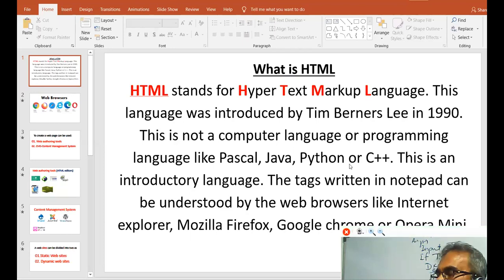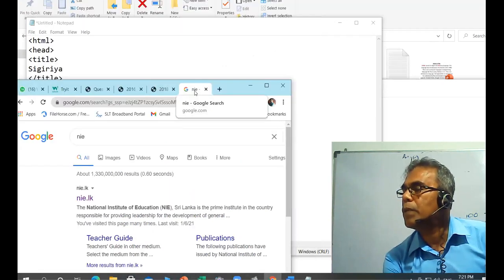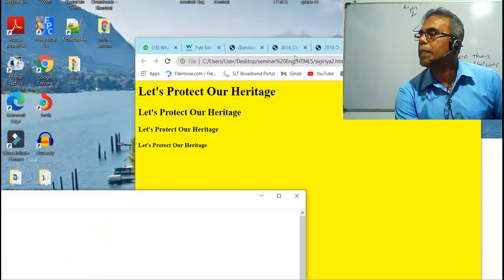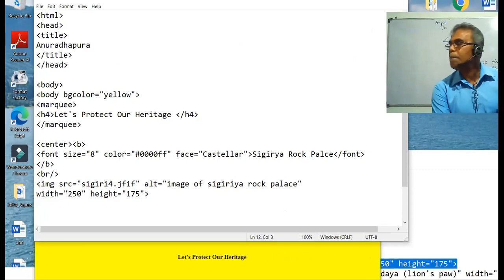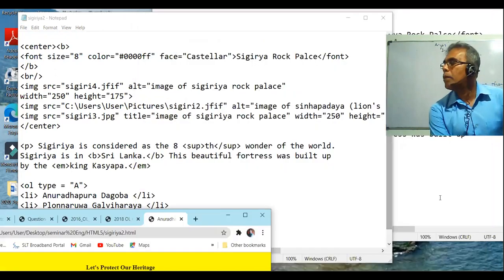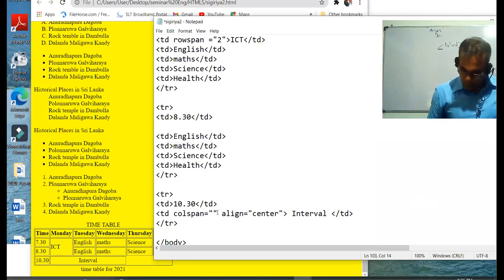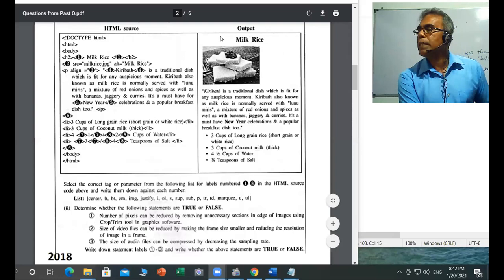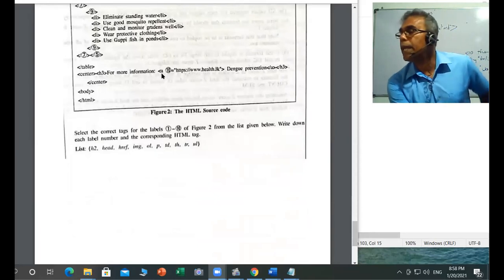O/L සම්මන්ත්‍රණය 2020 HTML rathnathilak sir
(Video on Lesson HTML at 2020 O/L  (ICT) seminar conducted by Zonal Education Office, Gampaha) ගම්පහ, කලාප අධ්‍යාපන කාර්යාලය මගින් සංවිධානය කරන ලද  O/L සම්මන්ත්‍රණයේ HTML පාඩම සම්බන්ධ වීඩියෝව.